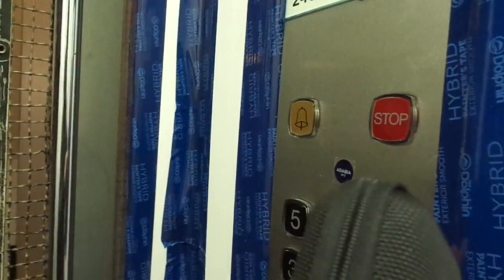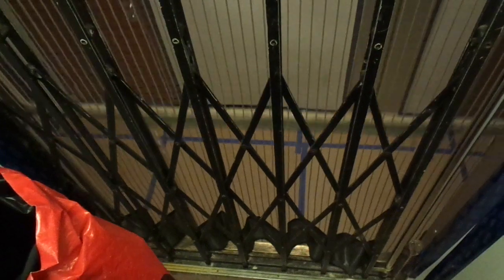Beautiful Old 1936 Graham Brothers (Mb Hissi-Ala 1995) Tr. Elevator @Fleminginkatu 21B, Helsinki, FI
Location: Fleminginkatu / Flemingsgatan 21B, Helsinki / Helsingfors, Finland

Brand: Graham Brothers
Modernized by: Hissi-Ala
Type: Traction
Year installed/modernized: 1936 / 1995 (Estimated year of modernization)
Floors served:
Capacity: 3 persons or 240 kg
Serial: AF 372